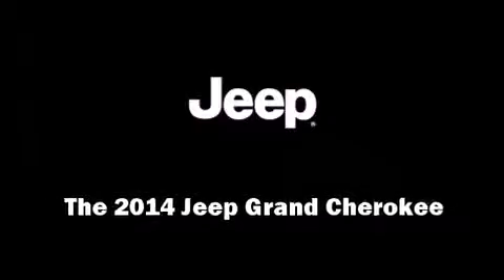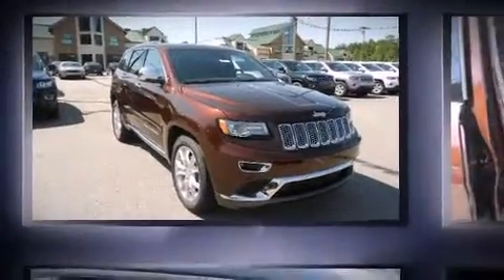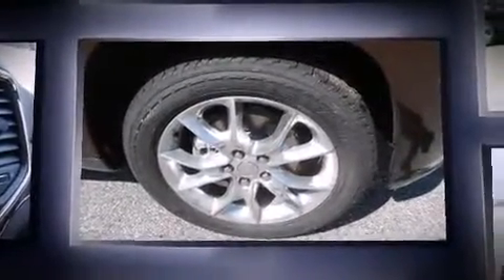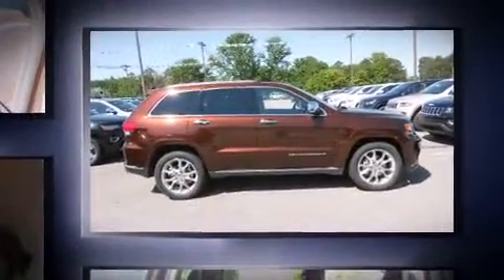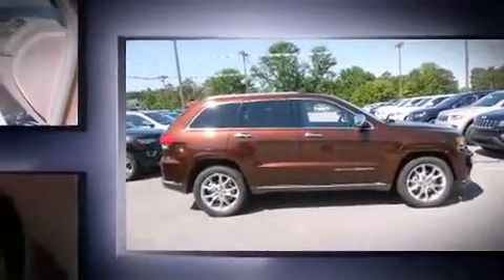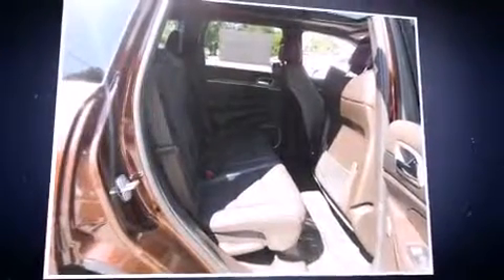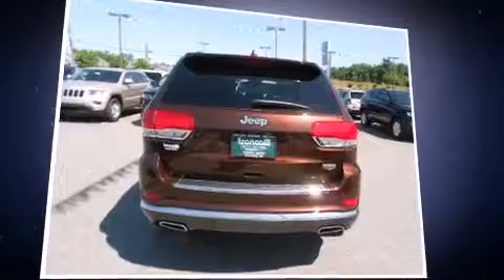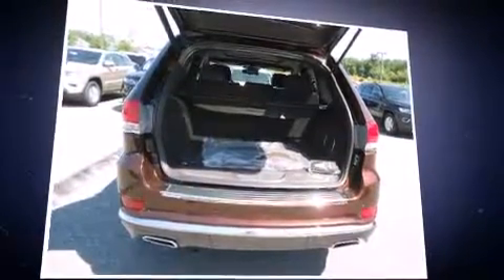2014 Jeep Grand Cherokee Summit in Cumming, GA 30040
Introducing the 2014 Jeep Grand Cherokee. Smooth gearshifts are achieved thanks to the refined 6 cylinder engine, and for added security, dynamic Stability Control supplements the drivetrain. A wealth of standard features means that you no longer have to sacrifice. Such as cruise control, 1-touch window functionality, a blind spot monitoring system, power front seats, heated door mirrors, a power rear cargo door, rear wipers, and voice activated navigation. Features such as automatic climate control and leather upholstery prove that economical transportation does not need to be sparsely equipped. Rear passengers enjoy the seat heating functionality, keeping them warm during the winter months. With high intensity discharge headlights illuminating your path, you'll always appreciate maximum visibility. For drivers who enjoy the natural environment, a power moon roof allows an infusion of fresh air. With side curtain airbags supplementing the rest of the safety network, you can be assured that you and your passengers will experience top-tier protection. We pride ourselves on providing excellent customer service. Stop by our dealership or give us a call for more information.